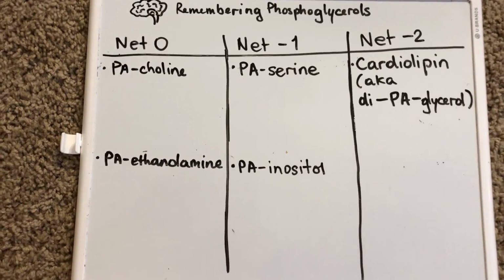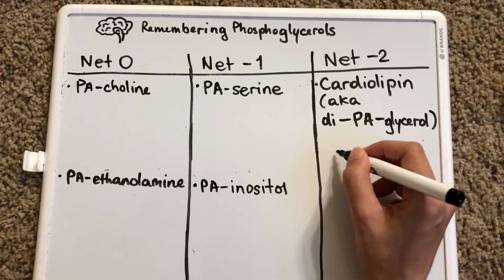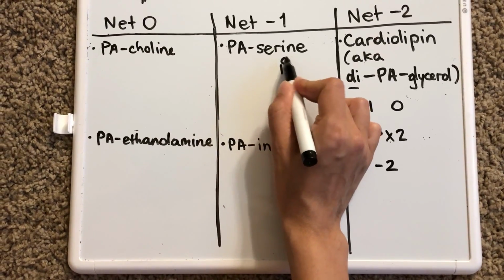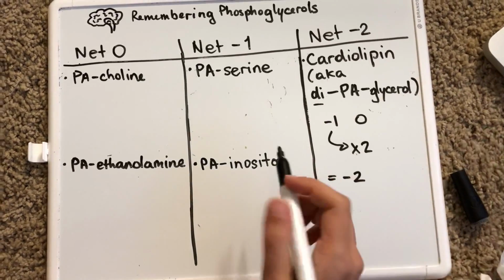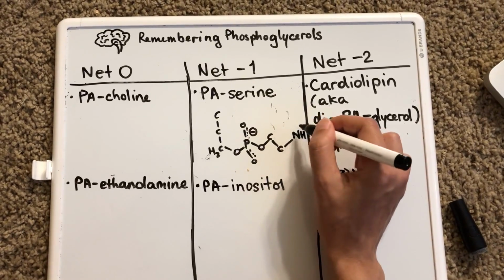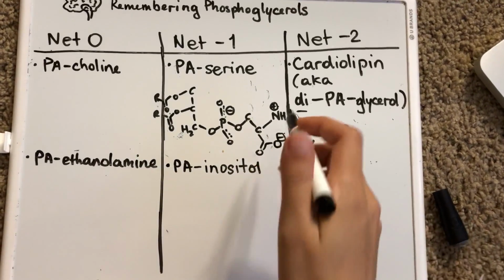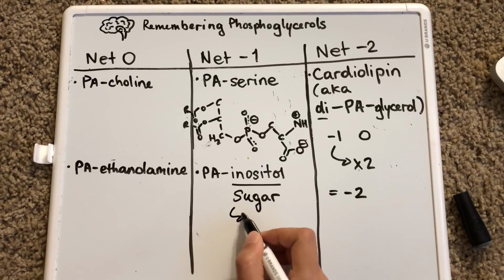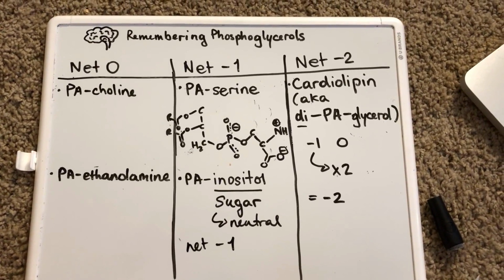How to remember phosphoglycerols (and charges)